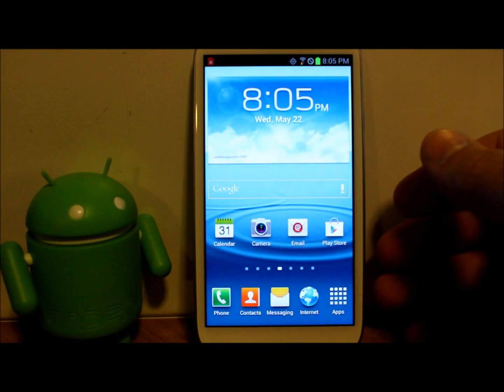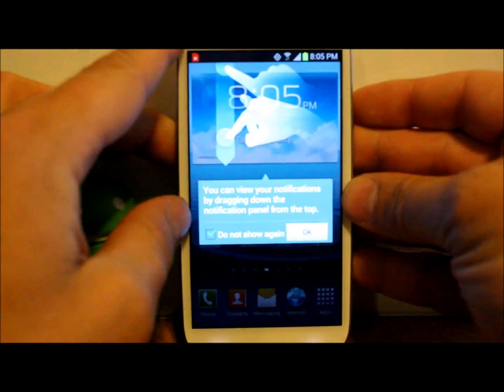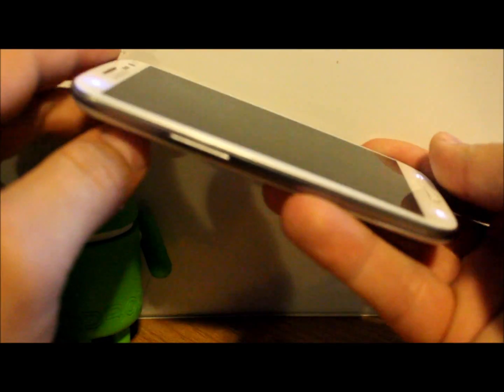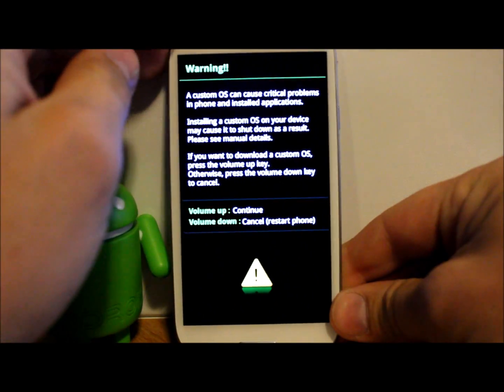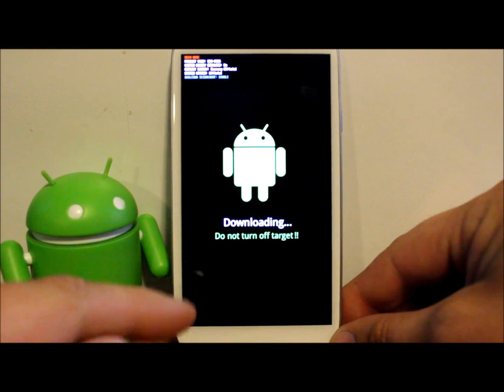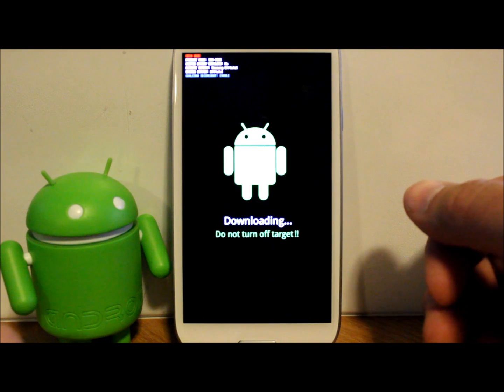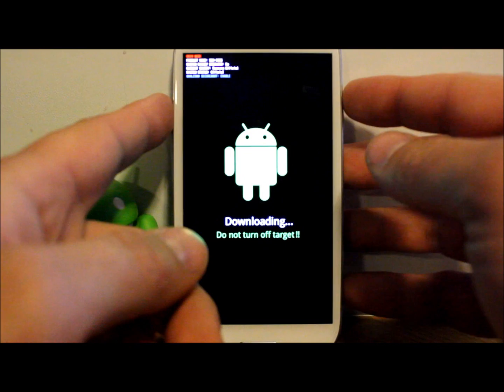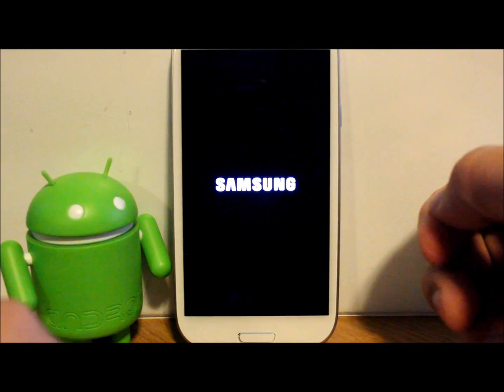How to enter Download Mode on the Samsung Galaxy S3